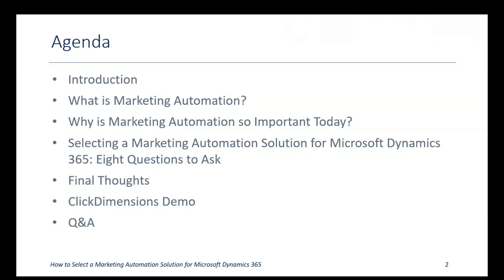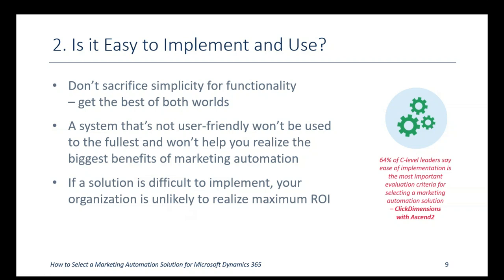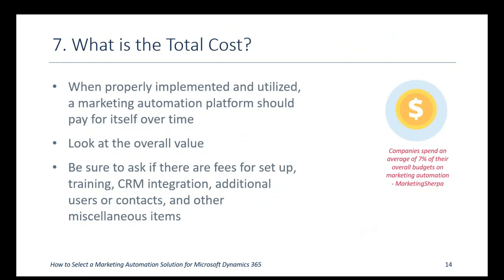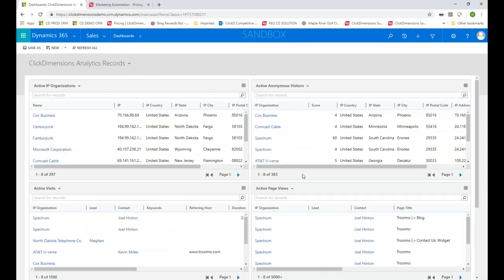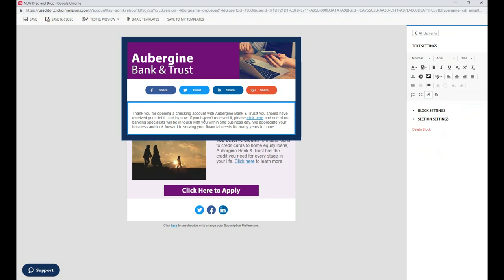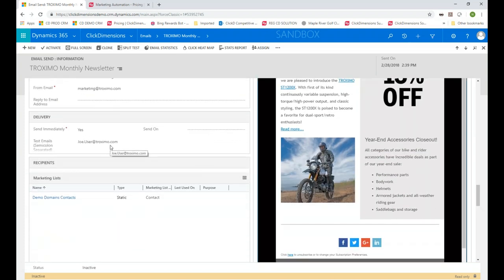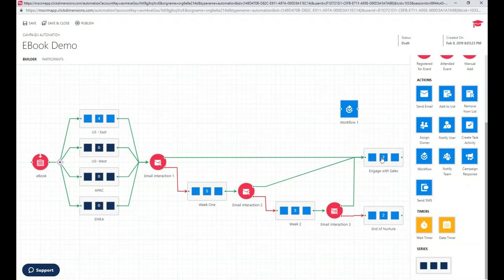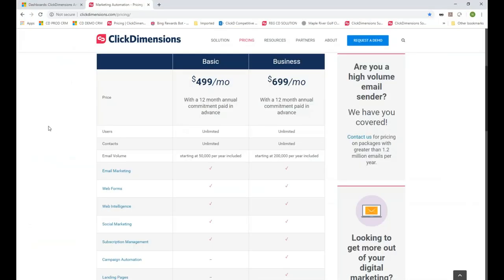How To Select a Marketing Automation Solution for Dynamics 365 Dyn365Pros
With so many marketing automation solutions available today, how do you select the right one for an organization that uses Microsoft Dynamics 365? Dyn365Pros and ClickDimensions discuss how to select the right marketing automation tool for your organization. Presented by Mark Abes of Dyn365Pros and Nate Kiefert of ClickDimensions:

- Why is marketing automation so important today?
- The eight questions you need to ask in the marketing automation selection process